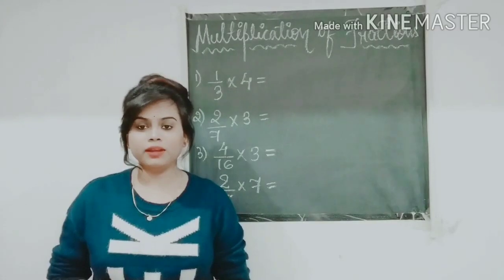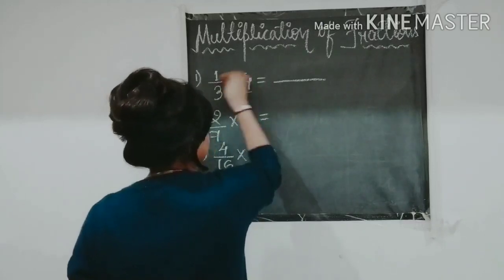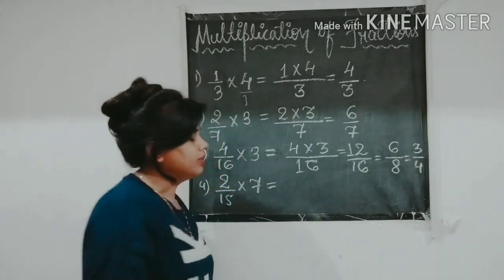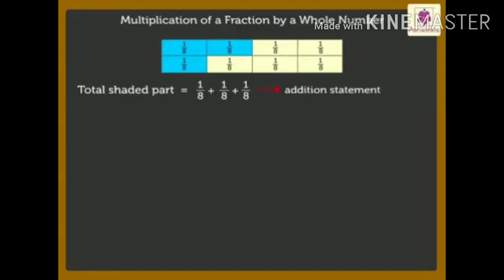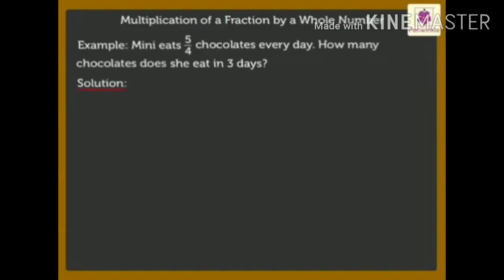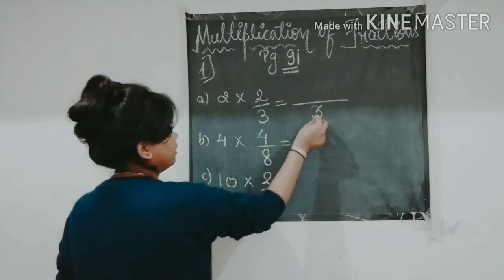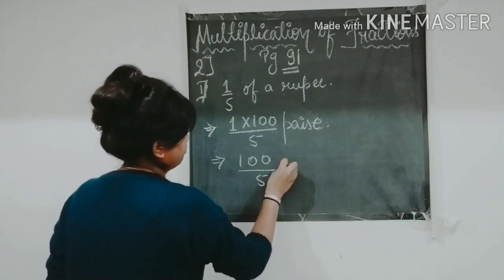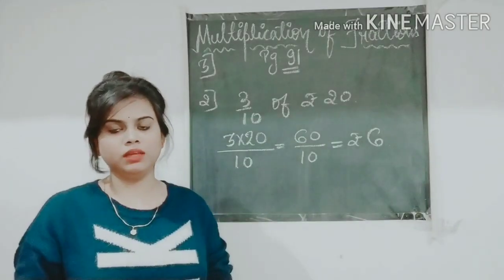Multiplication of a fraction by a whole number.